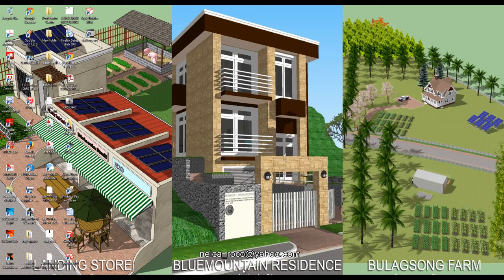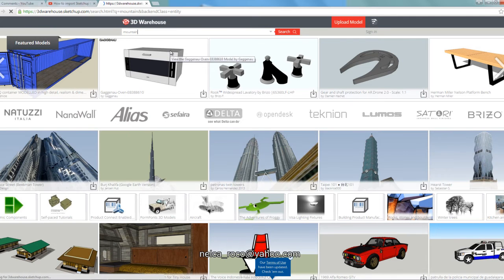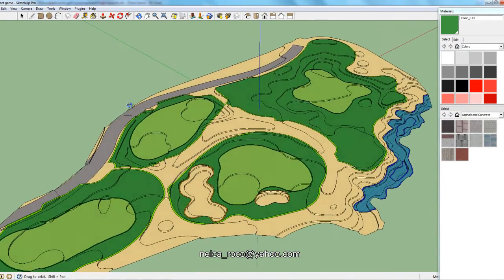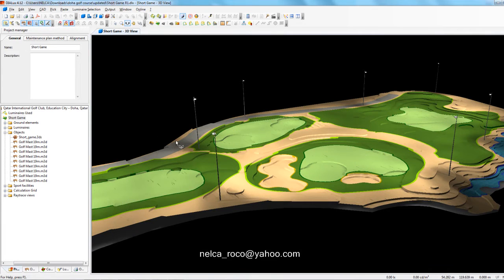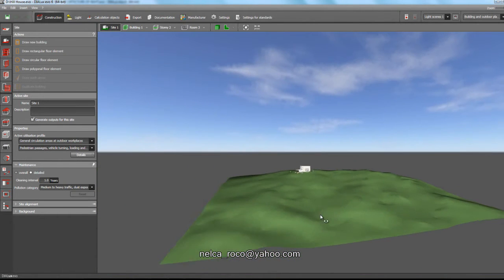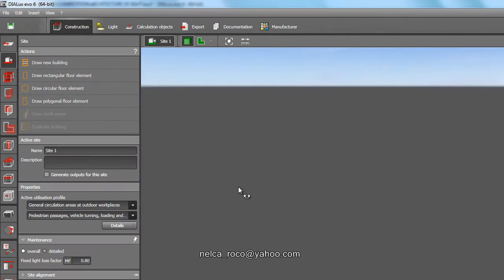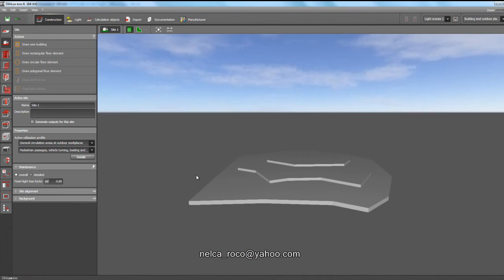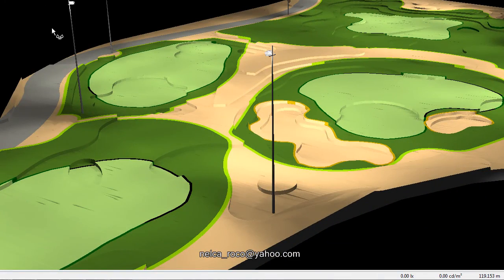Dialux evo - How to Create a Terrain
In this video, you will learn how to have a terrain or contour or mountain in your Dilaux evo project. One way is to get it for free at 3D warehouse Sketchup, and the other one is to create it in Dialux evo itself using extrusion object or ground planes. You may also create your own soft terrain using Sketchup, then export as .3ds file, then import it to Dialux.